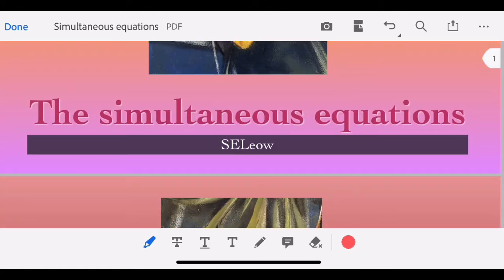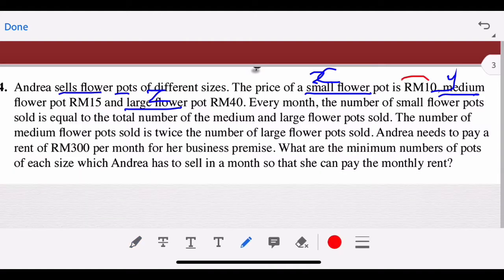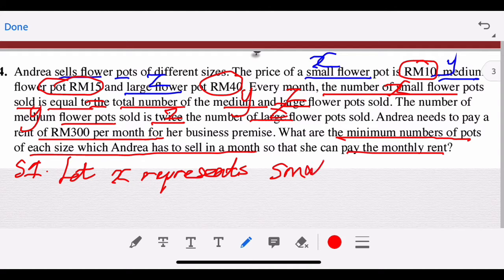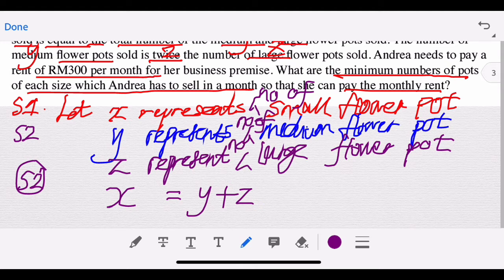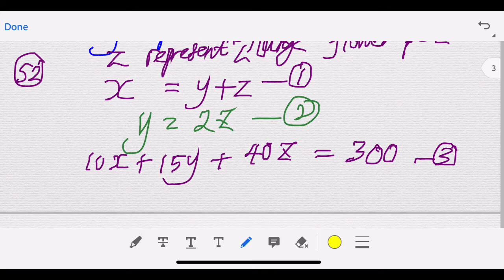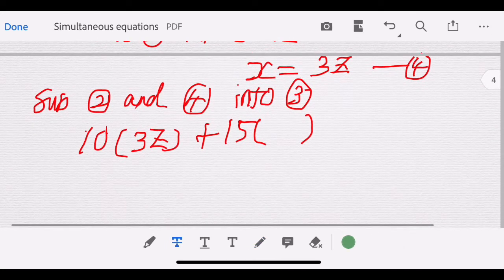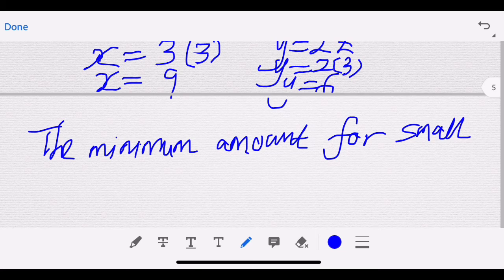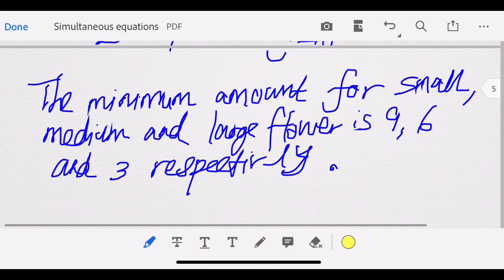F4 +M USING UPIC TO SOLVE SIMULTANEOUS EQUATIONS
SYSTEMLINEAR  EQUATION IN 3 VARIABLES